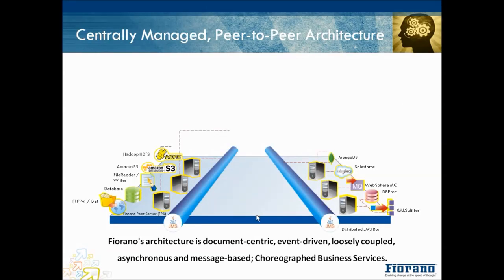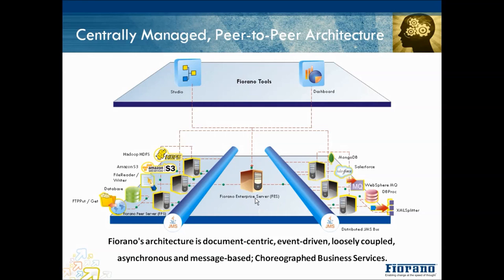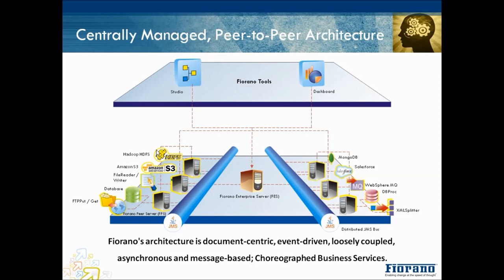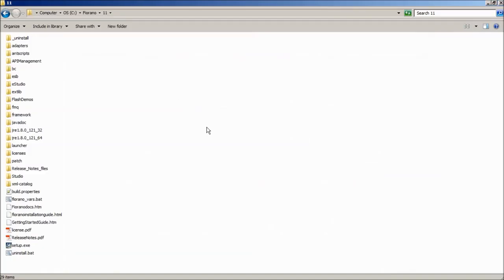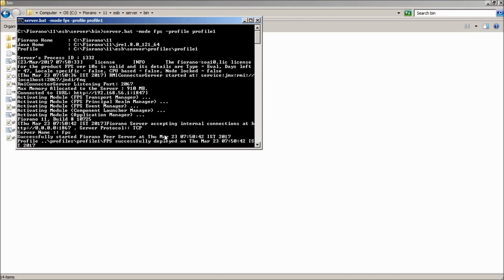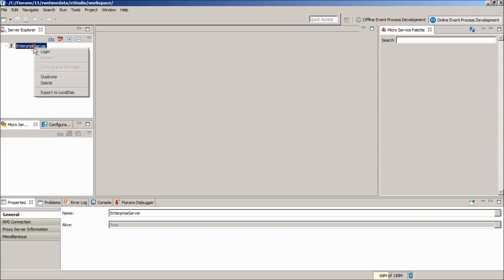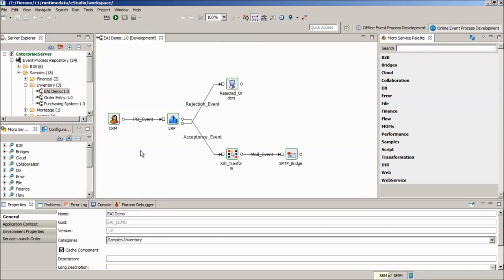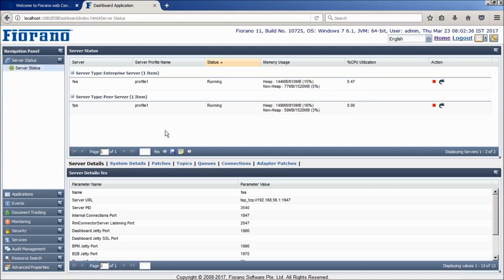Fiorano ESB architecture, a short demo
Fiorano ESB Architecture.mp4